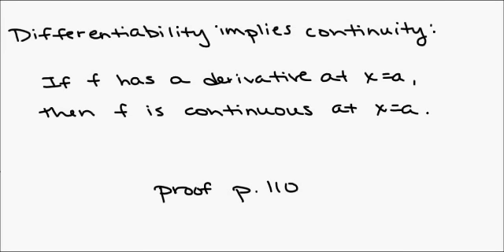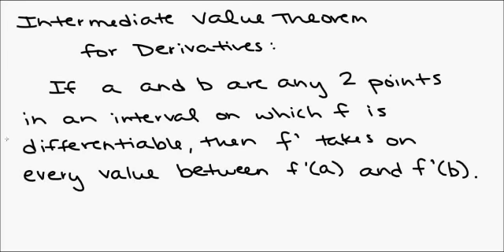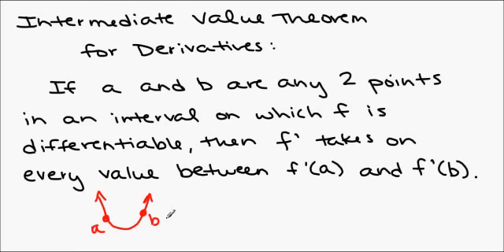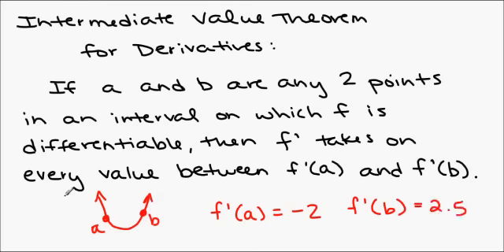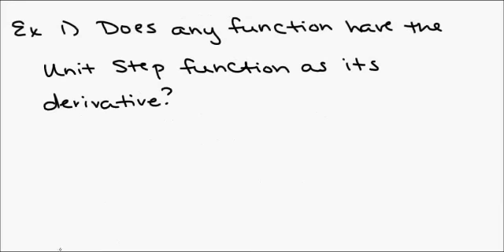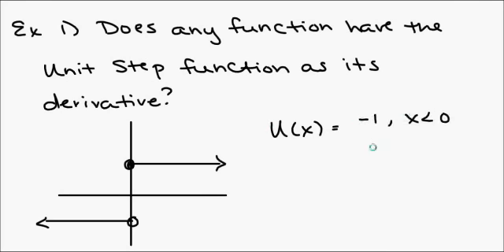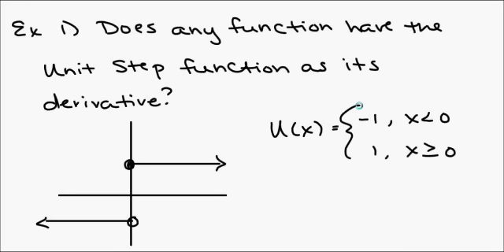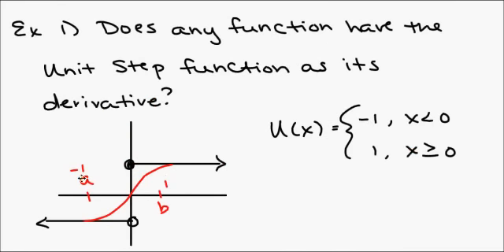Calculus - 3.2 Differentiability (Part 2)